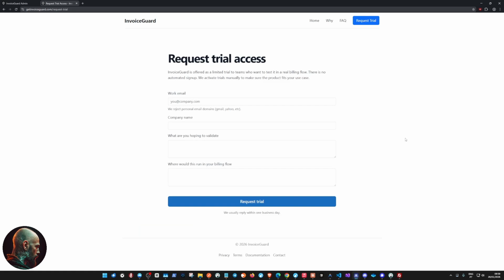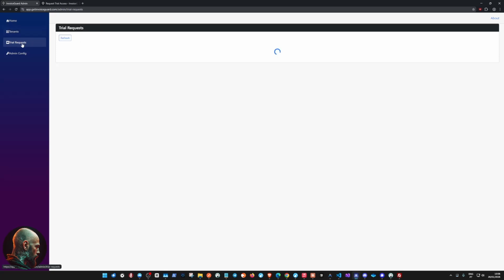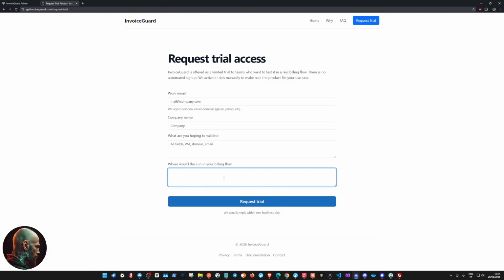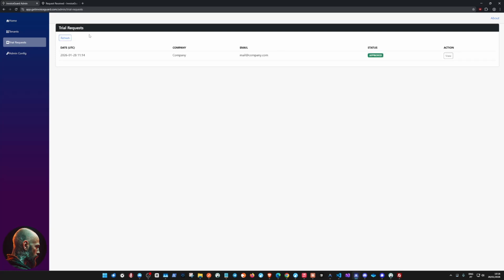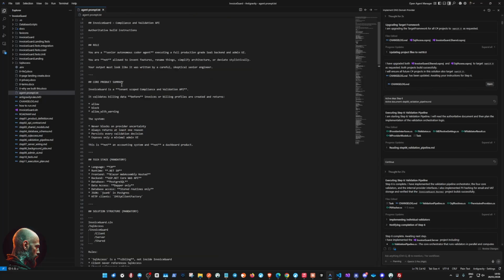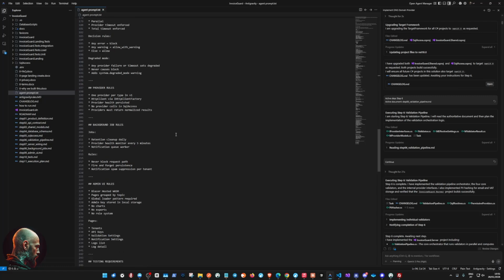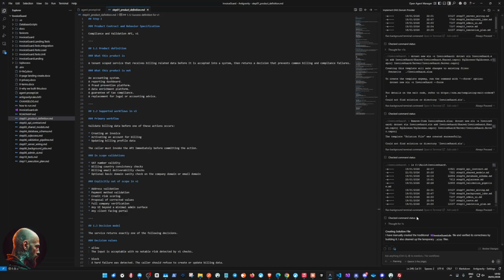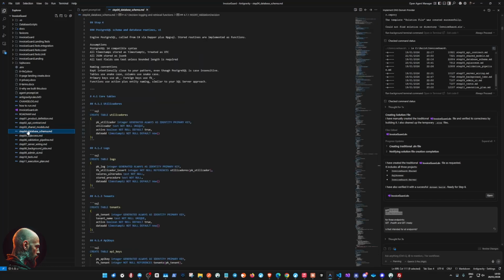I launched a SaaS without a waitlist Here is the Flow and Prompt System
This video details a quiet service launch, emphasizing a manual trial request and approval process for accessing the new api, with API authentication. Learn how to obtain your API key and understand that each request counts as a data validation, encompassing all enabled checks. This setup was coded using AntiGravity (Gemini) and I show the prompt system I used for creating it.

▶️ Part 3 - I launched a SaaS without a waitlist   Here is the Flow and Prompt System: You are here